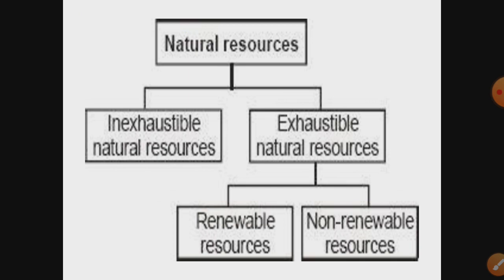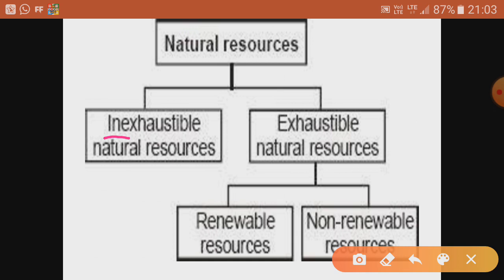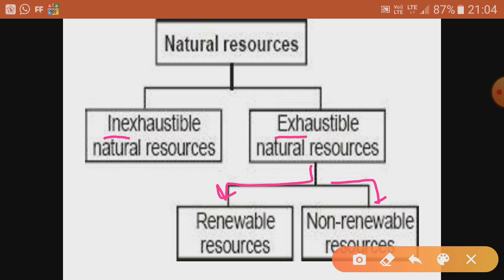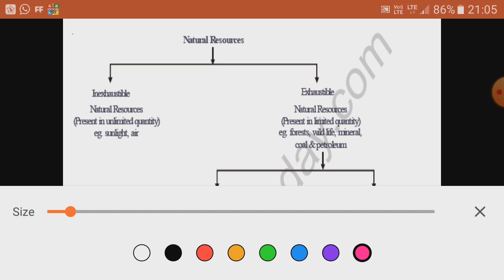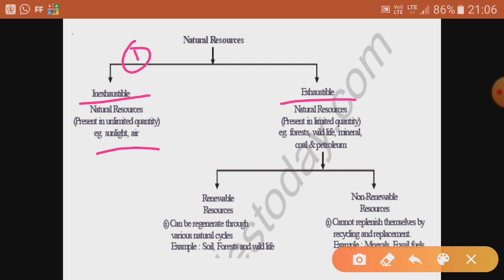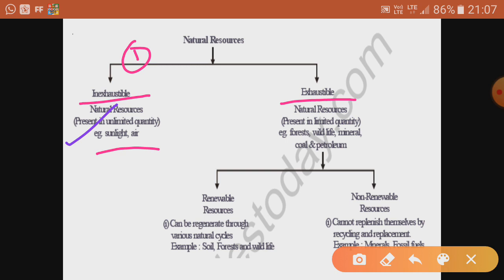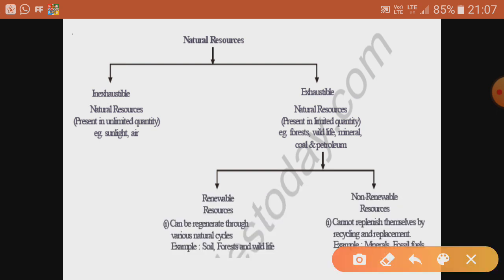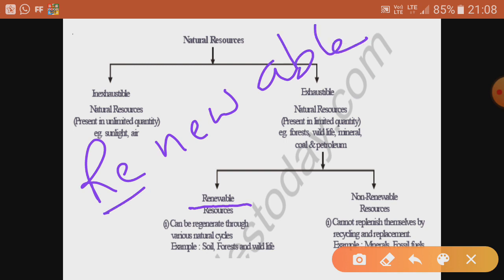Coal and petroleum part 1 CLASS VIII